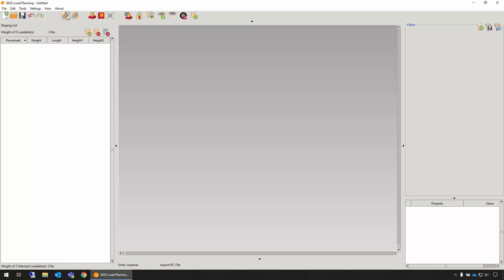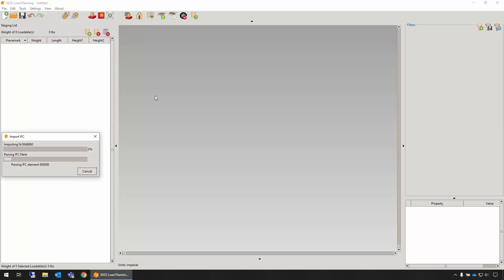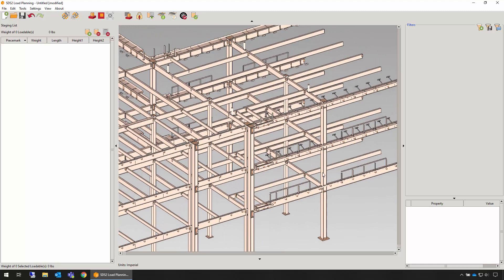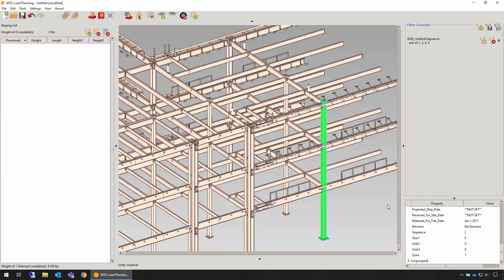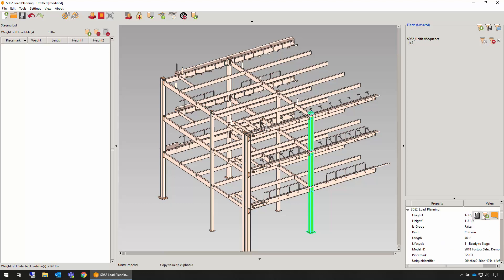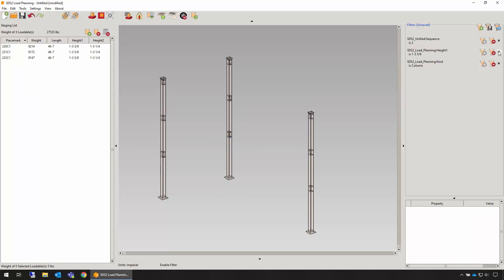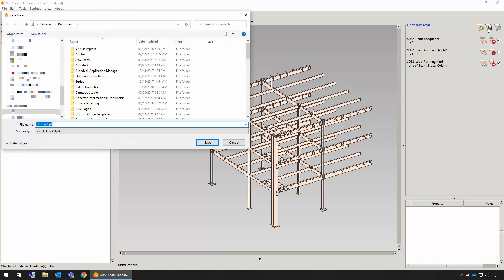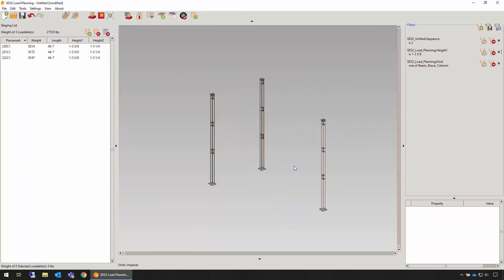Step 1 - Preparing a Model to Load in SDS2 Load Planning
Step by step getting starting videos for SDS2 Load Planning.